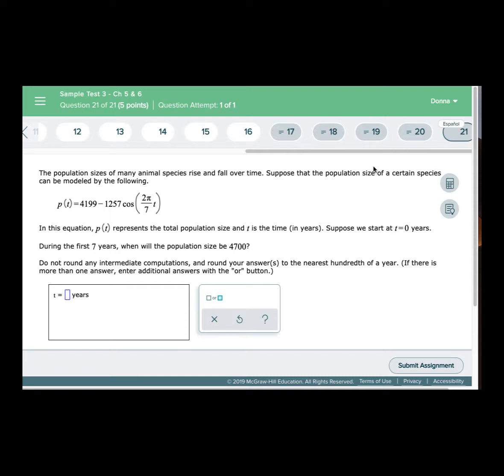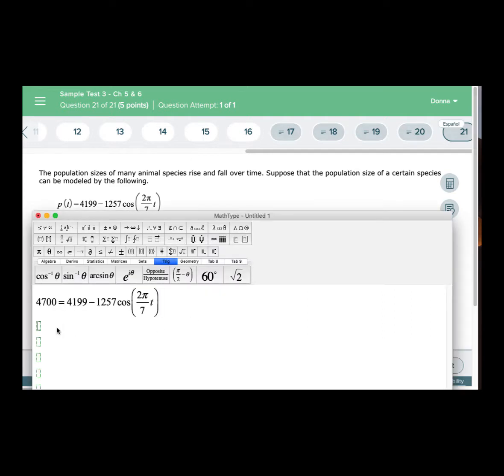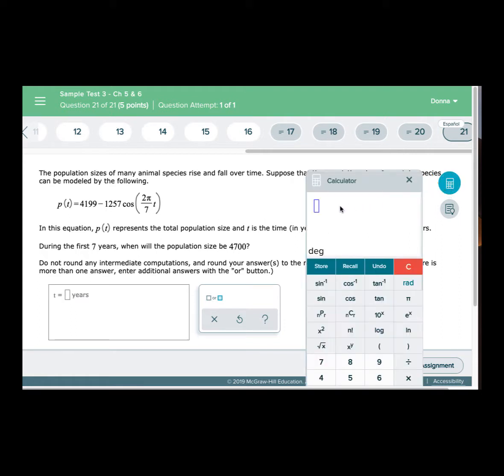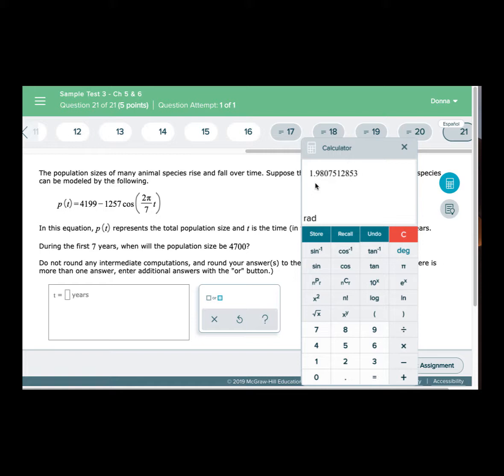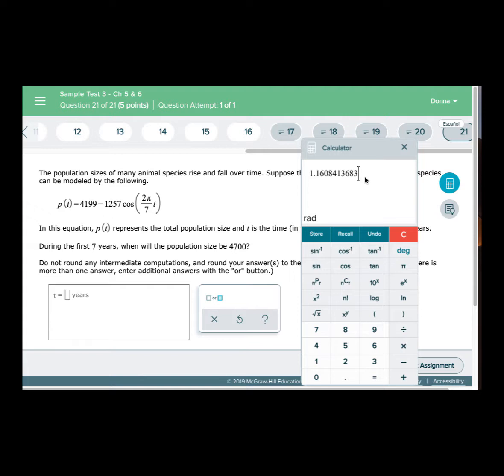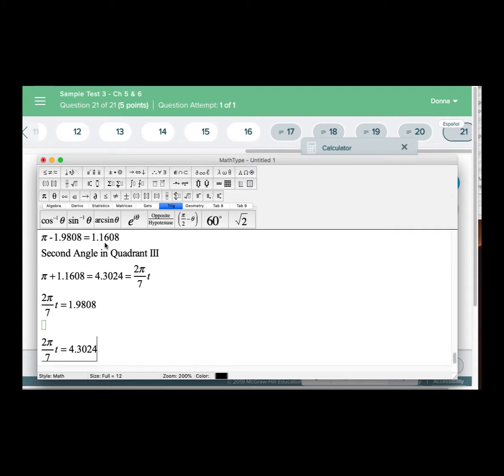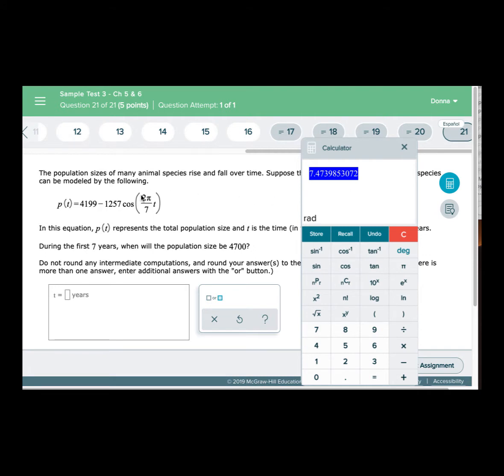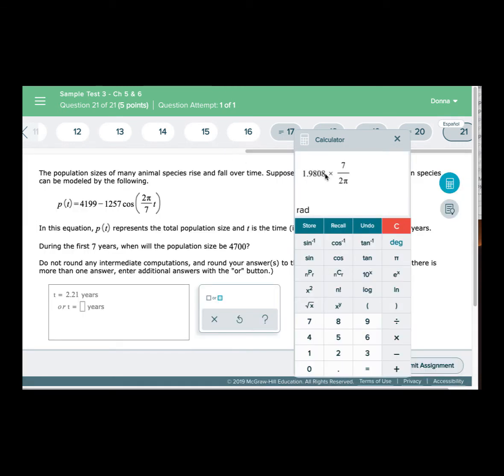Sample Test 3 #21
Solving a real world trig problem